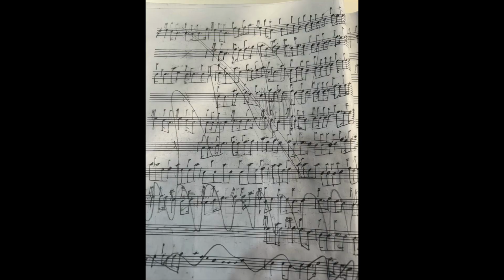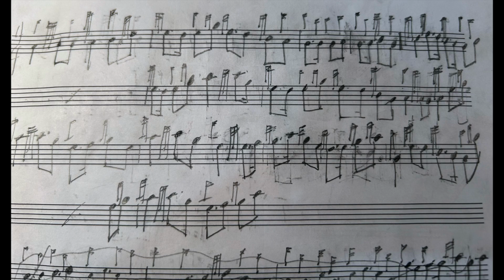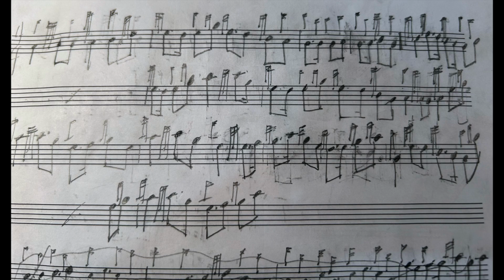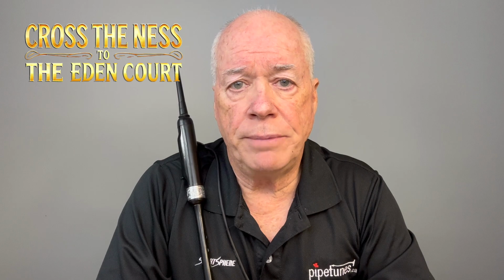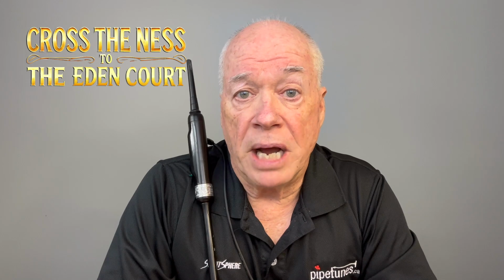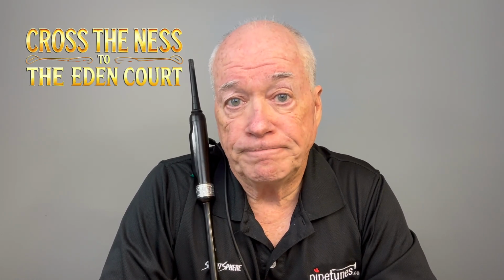"Cross the Ness to the Eden Court" – Jim McGillivray’s New Bagpipe Tune - * Free Download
Jim McGillivray presents his latest composition, “Cross the Ness to the Eden Court”, an easy to intermediate 4/4 march inspired by the Inverness' River Ness footbridge and the walk across to the Eden Court to compete at the Northern Meeting for the Clasp.

As a Clasp-winning Piper and Judge at the Northern Meeting, Jim captures the emotions of competition, self-reflection, and anticipation in this unique tune. Composing a tune that resonates, challenges, and evokes emotion is no easy task. It requires a careful balance of musicality, technique, and emotional depth, all while complementing the bagpipe’s unique characteristics. Jim believes that the best compositions introduce something fresh, whether through a unique melodic twist, an unexpected rhythmic variation, or a particularly captivating phrase.

🔹 What You’ll Learn:
✅ Jim’s expert performance of Cross the Ness to the Eden Glen
✅ Insight into bagpipe tune composition & melody crafting
✅ Tips for phrasing, rhythm, and ornamentation

Get free bagpipe tutorials from one of the world’s most accomplished players. Learn piobaireachd, reels, strathspeys, jigs, setup, tuning, and advanced fingering techniques!

🔥 Improve Your Technique!